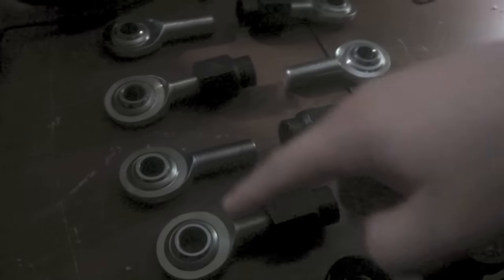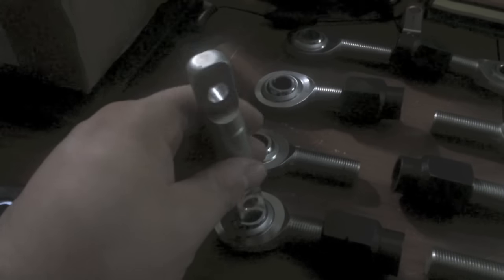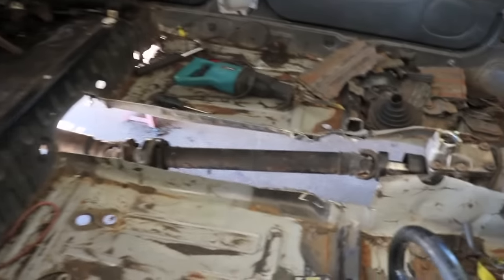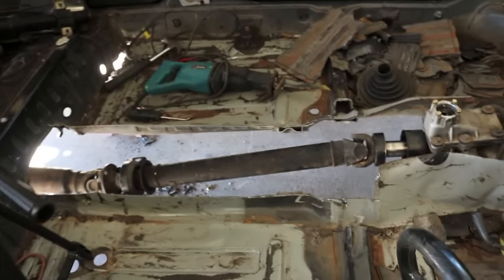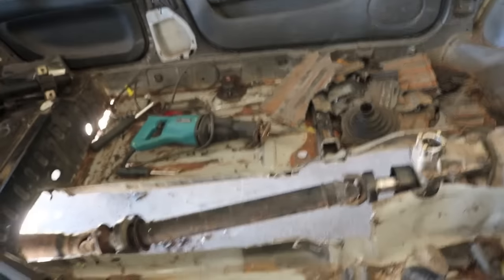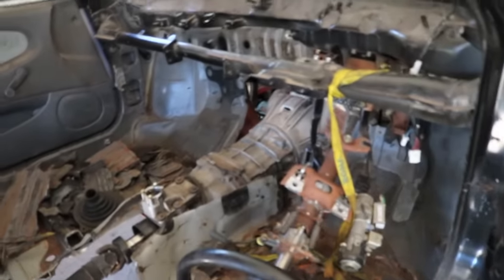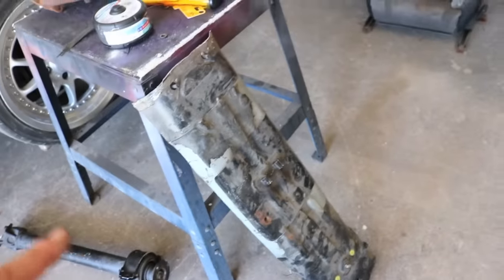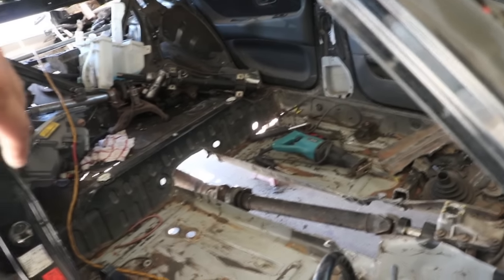My Mitsubishi Lancer Evolution Drift Build - Part 17 - Custom Rear Arms + Starting new tunnel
So another step in the right directions, the evo gets custom adjustable lower control arms, custom camber arms and toe arms